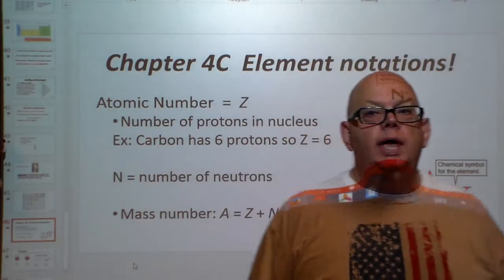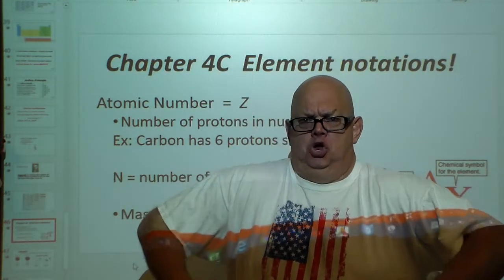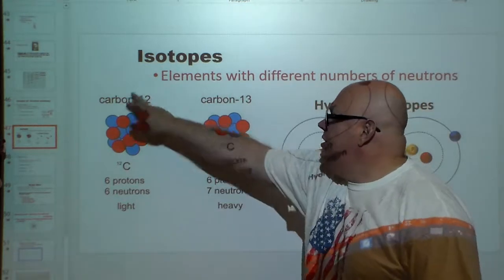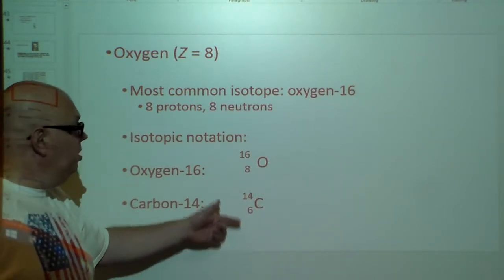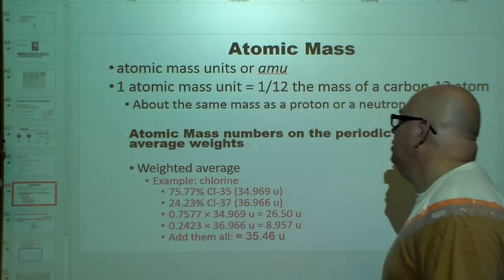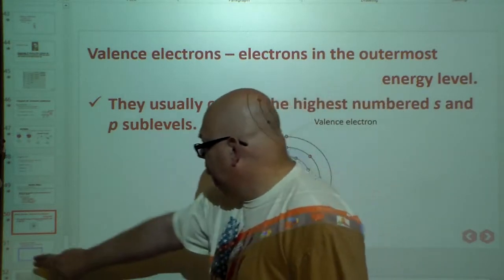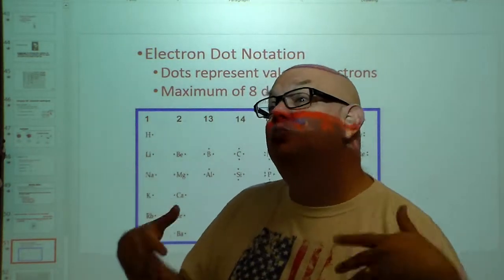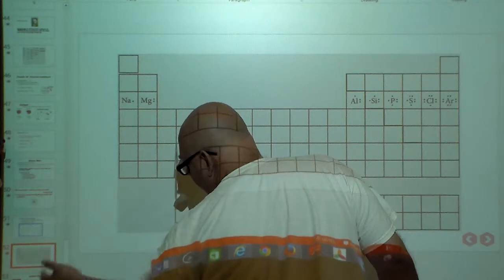Canu Chem HChem Ch 4C